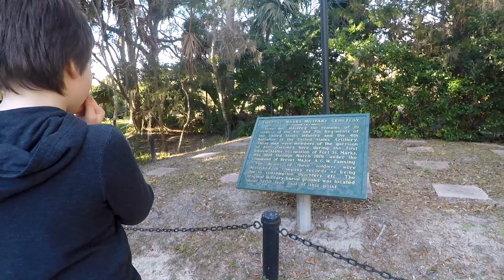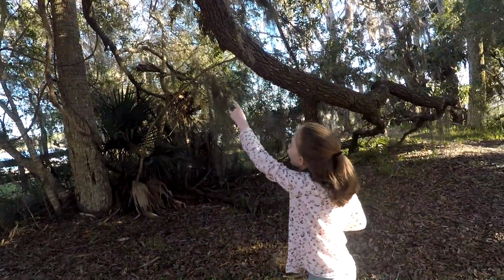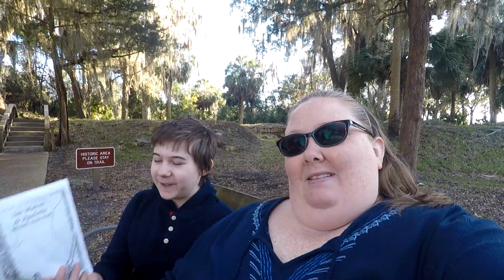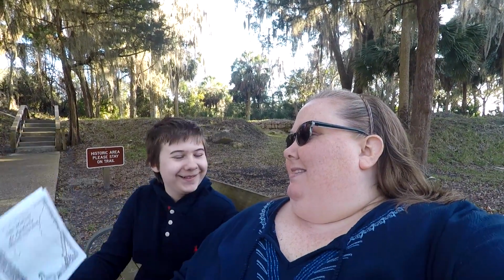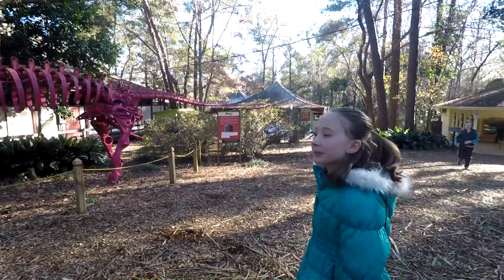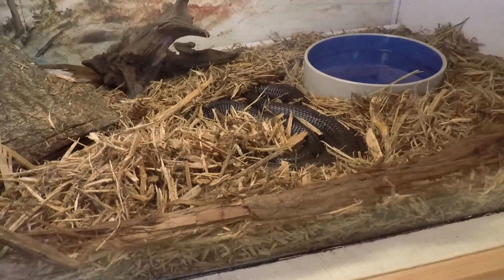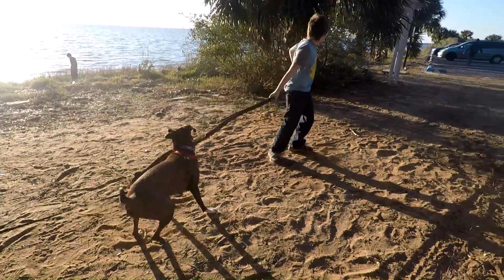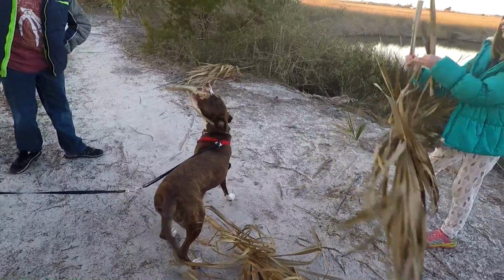Tallahassee and the Forgotten Coast || Full Time RV Family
We spent a cold week in The Middle of Nowhere, Florida.  Super cool places to visit, quiet campground, but cell service would have been nice.